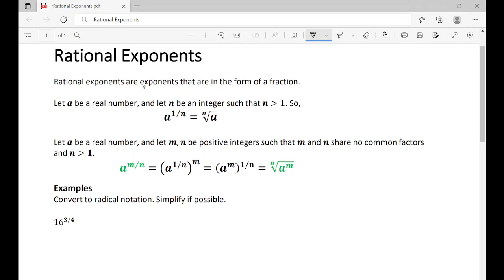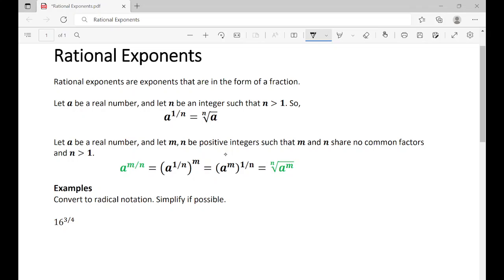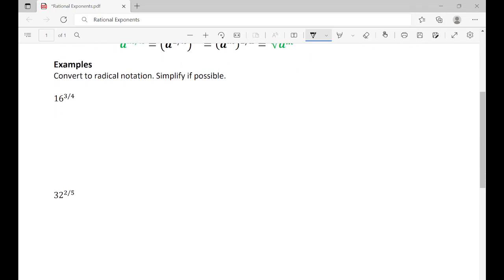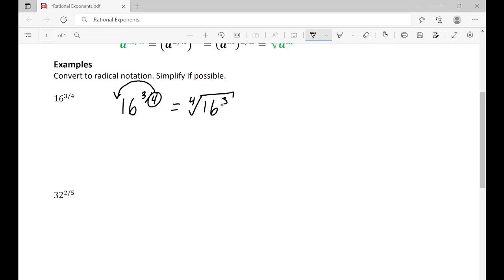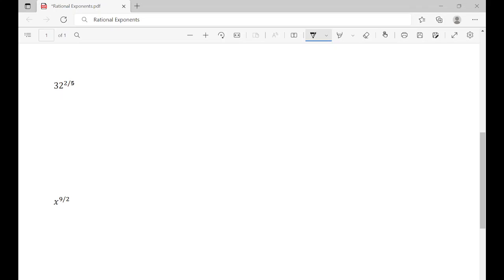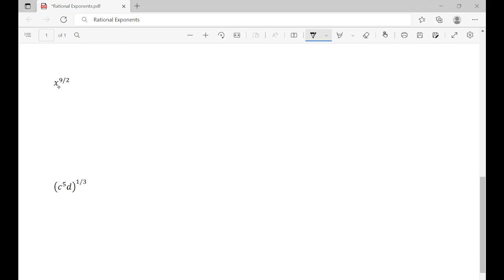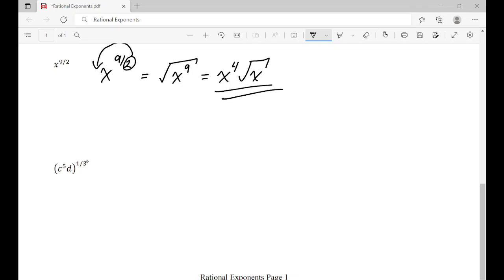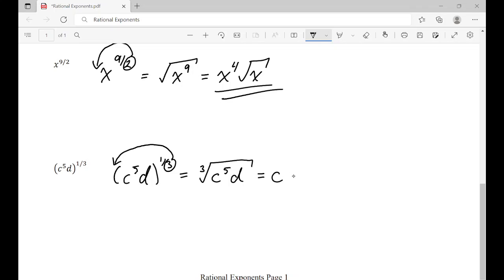Rational Exponents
Examples showing how exponents that are rational in form work.